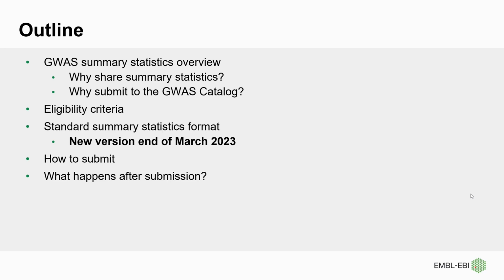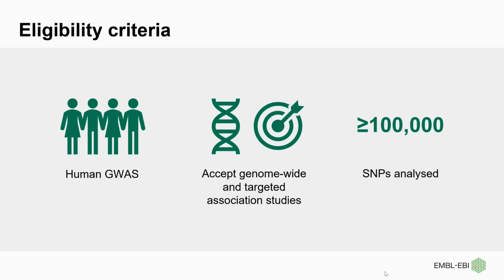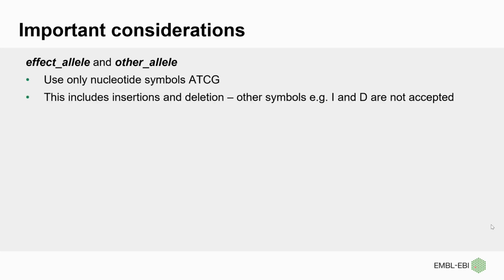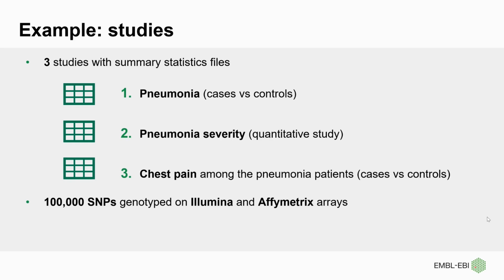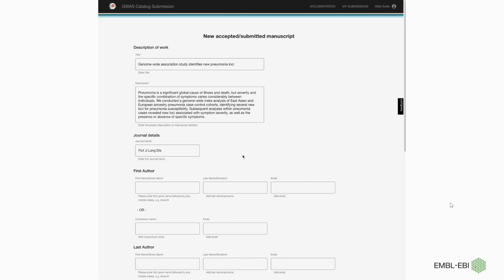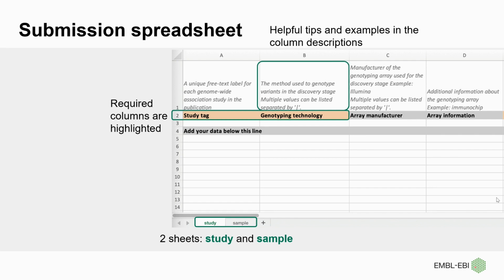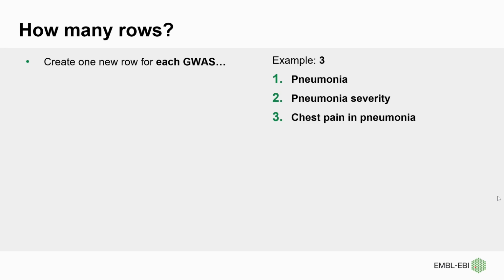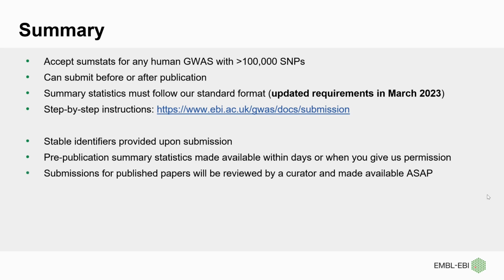Data submission for genome wide association studies at the GWAS Catalog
The GWAS Catalog is a major repository for full summary statistics from genome-wide association studies. We encourage authors to submit their data to us, to make them accessible and reusable by the wider GWAS community. In 2023, we are introducing some improvements to the submission process to enhance the precision and reusability of the data we collect. This webinar provides a step-by-step guide to the submission process, including recent changes to the standard summary statistics format.

This webinar is suitable for any academic, clinical or industrial researcher who is generating genome wide association data.

Outcomes
By the end of the webinar you will be able to:

Access the GWAS Catalog submission system
Format, validate and submit your own summary statistics
Adapt our updated summary statistics format and metadata requirements

This webinar was recorded on 7 March 2023. Materials from the webinar are available on the EMBL-EBI Training